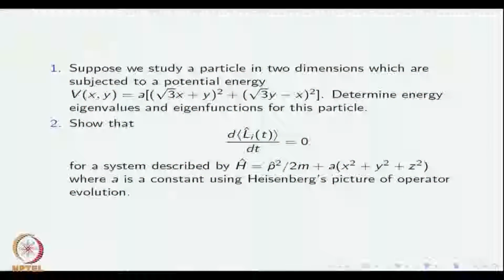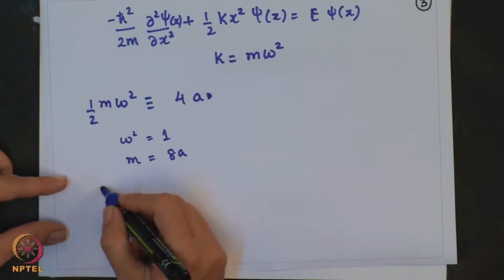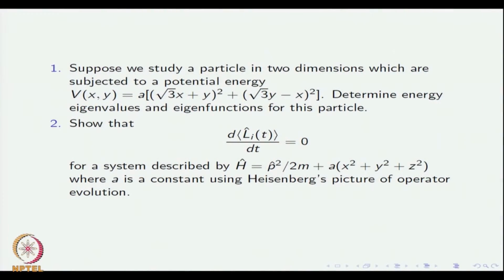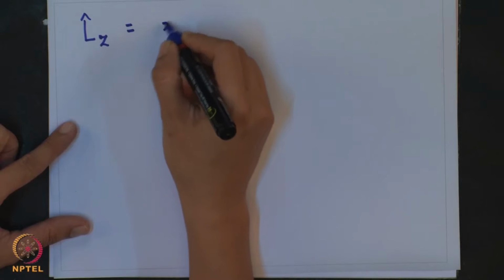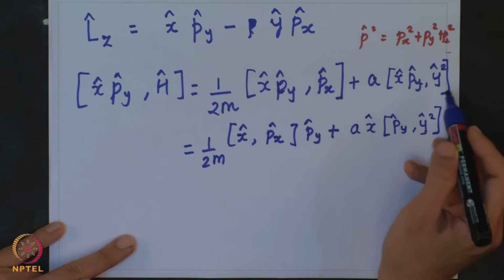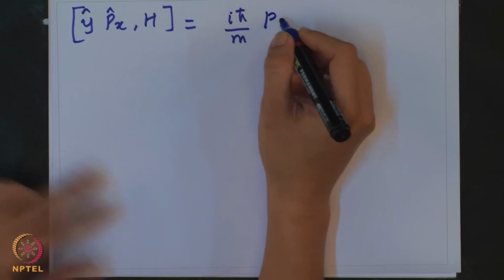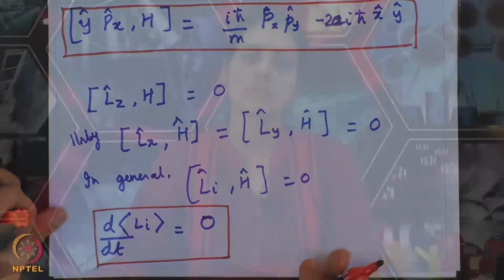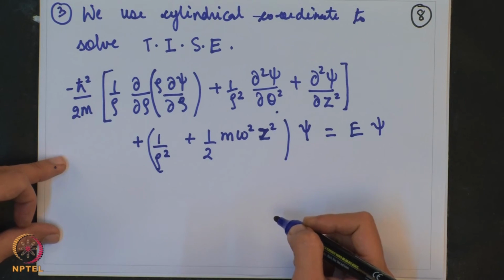Tutorial 6 Part I